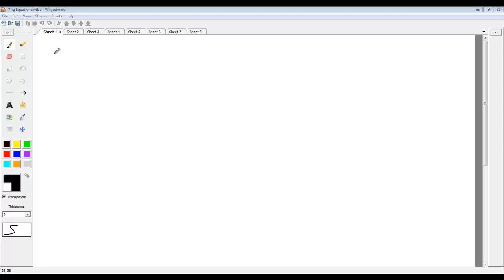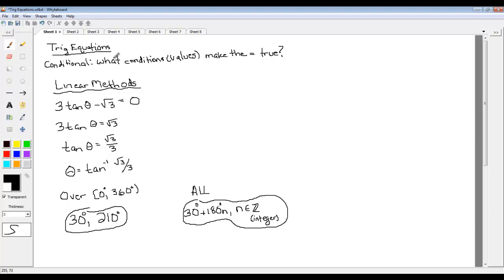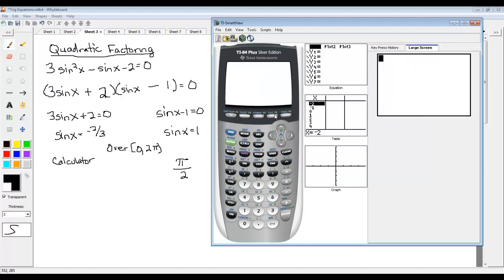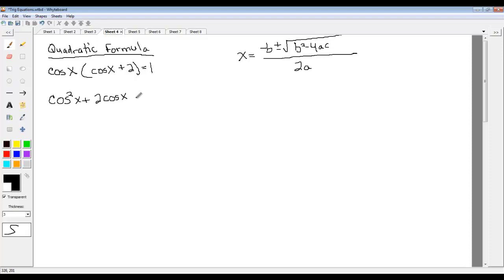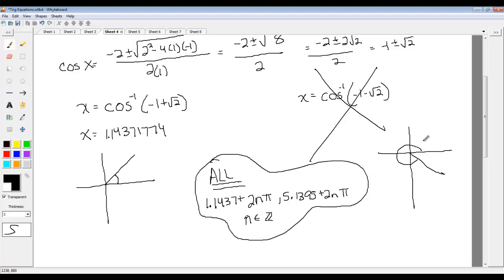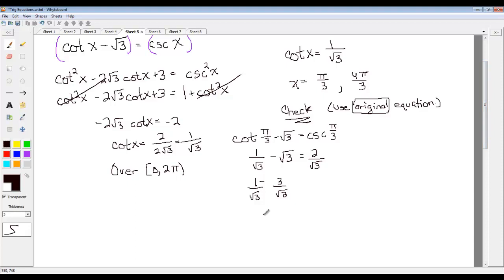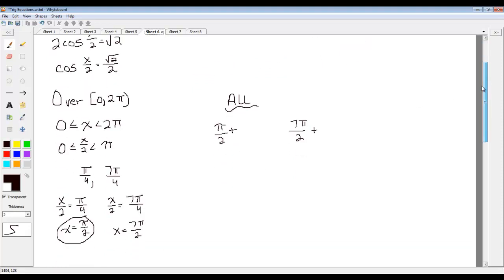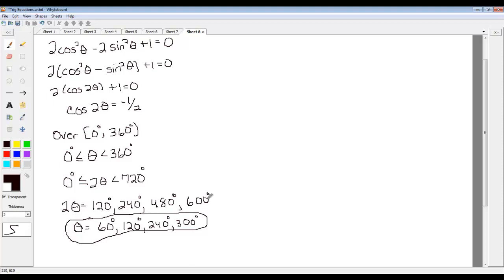MAC 1114 02 7 6 Trig Equations